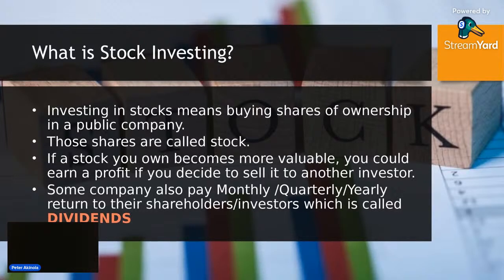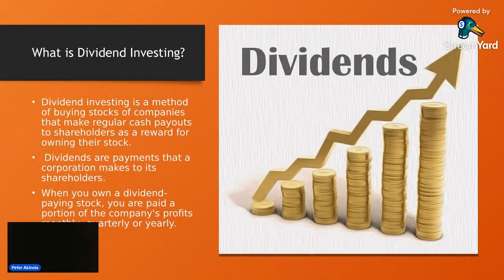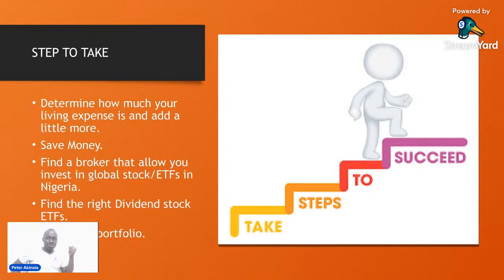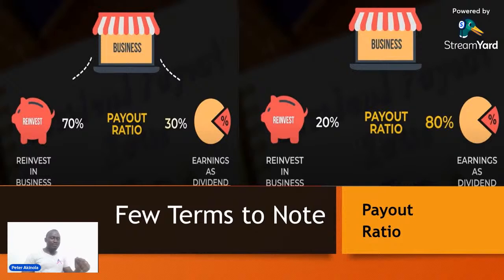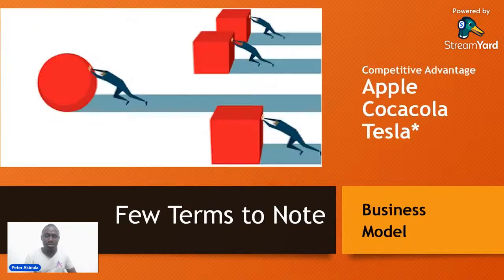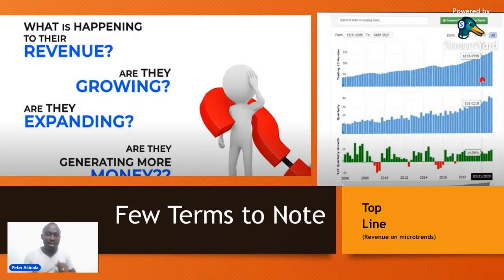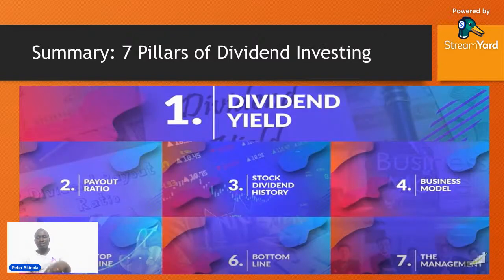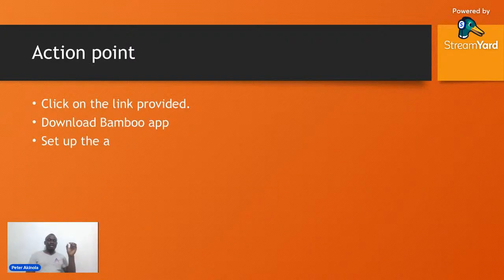Investing the US Stock Market for Beginner